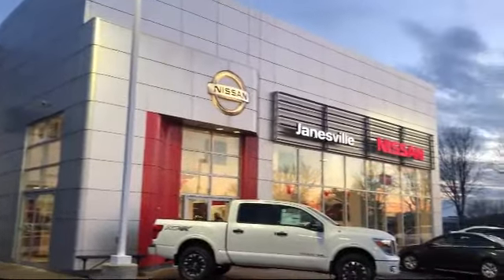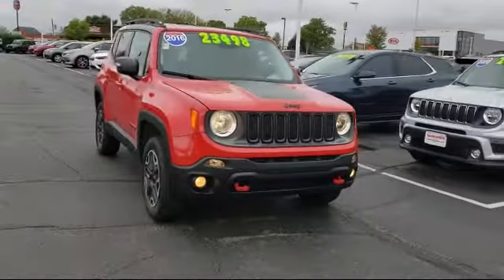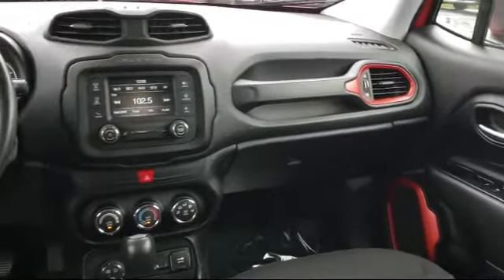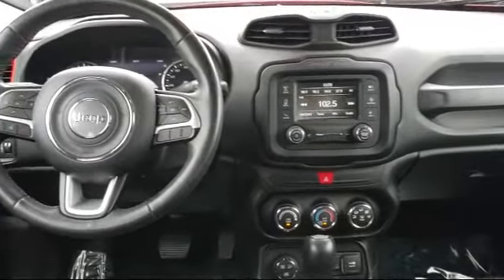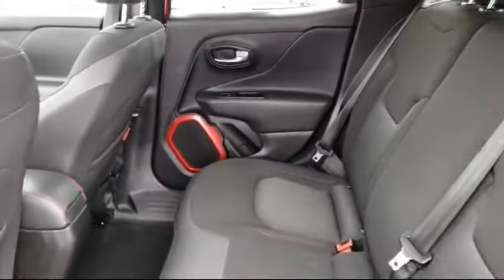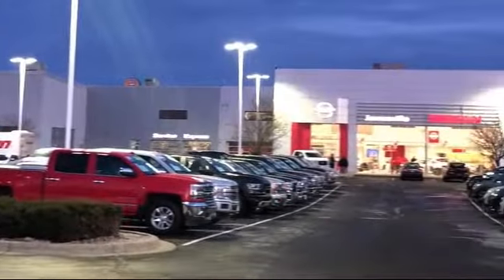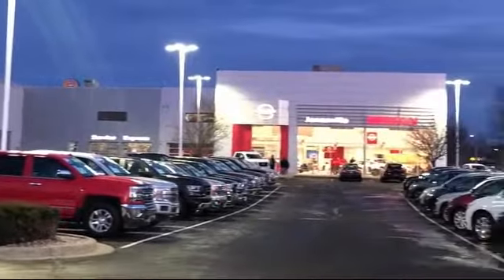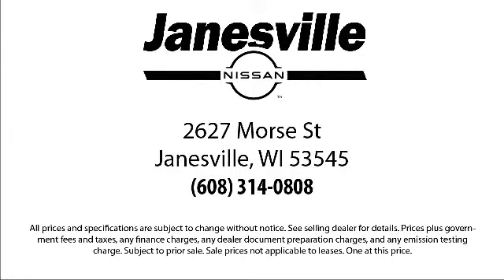2016 Jeep Renegade Trailhawk Janesville Milwaukee Madison Beloit Rockford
2016 Jeep Renegade Trailhawk Stock Number: P28032 Vin:ZACCJBCT4GPD60050.

Janesville Nissan
2627 Morse Street